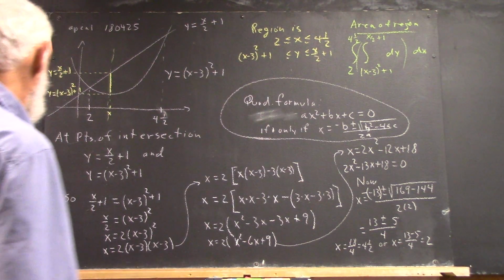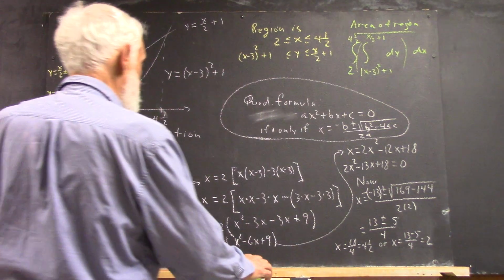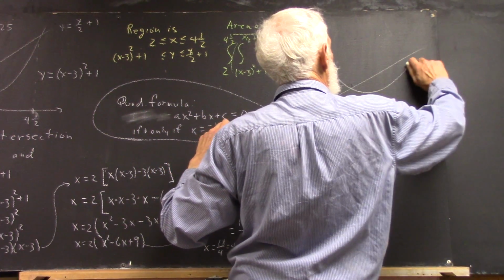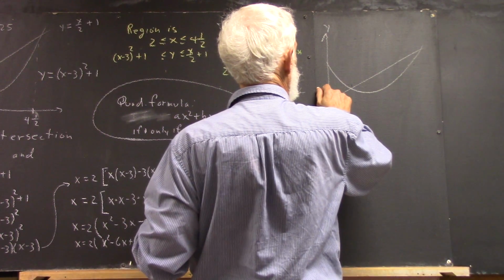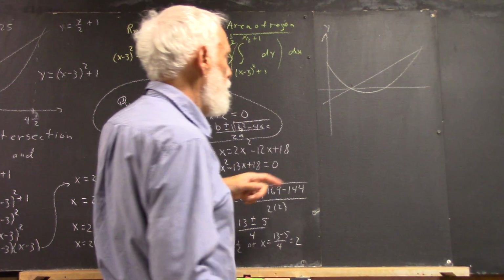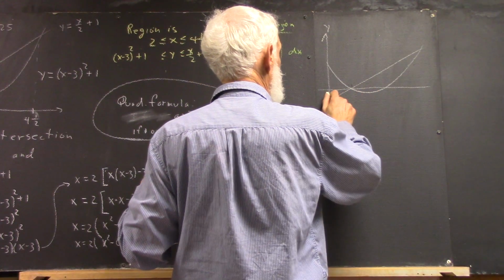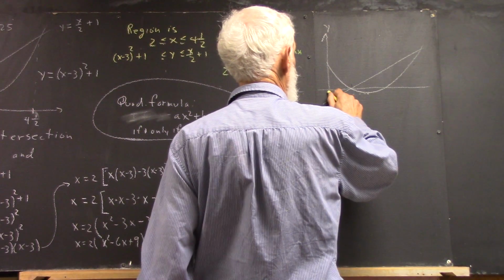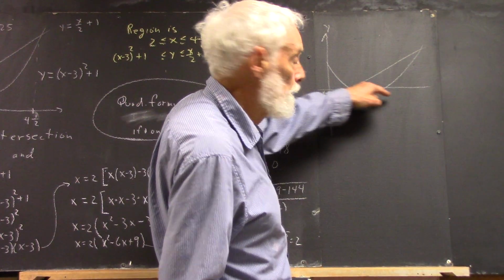dagapcal 2359 region needs to be split to use horizontal cross sections 3